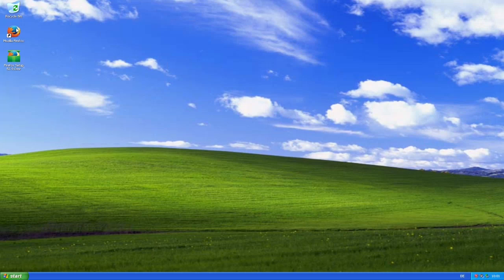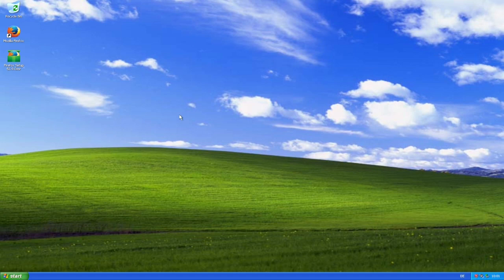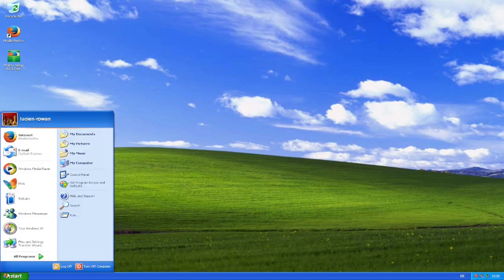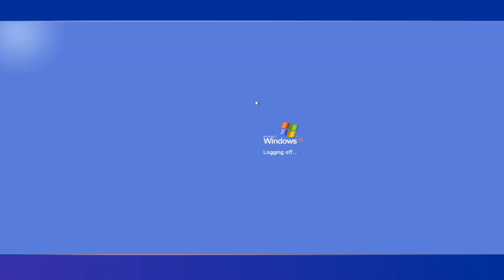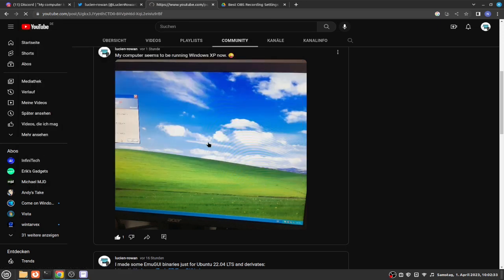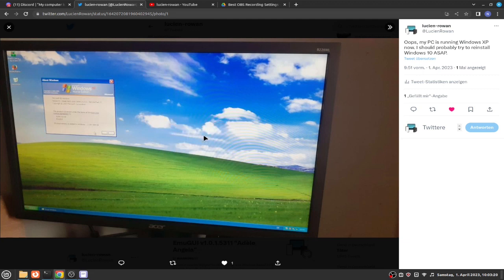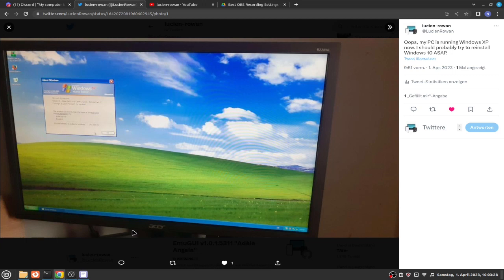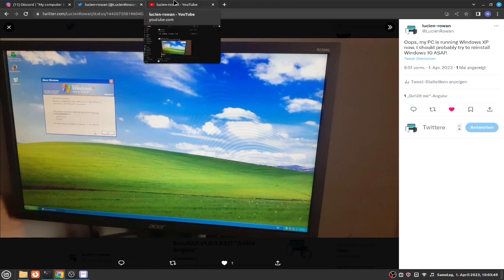April Fools 2023 - Windows XP was NOT running natively.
Well, in some servers, I said that my computer would run Windows XP. Well, it was April Fools Day, so you got fooled. My computer wasn't running XP natively. Sorry for the caused embarrassment.